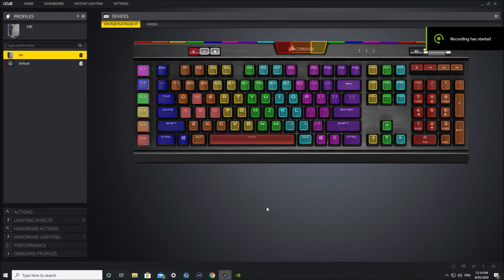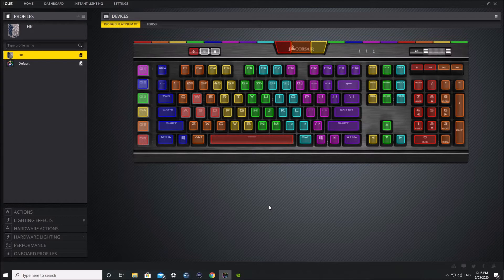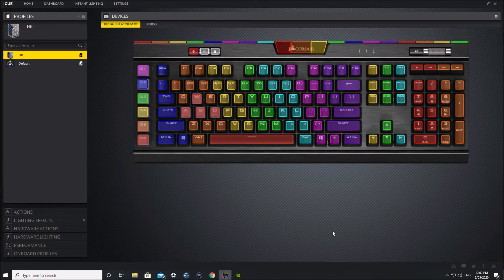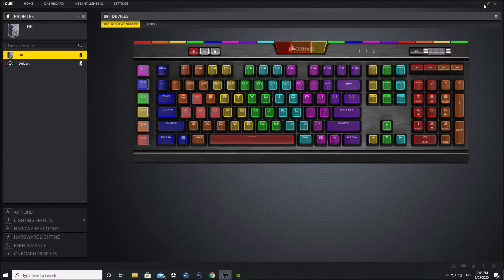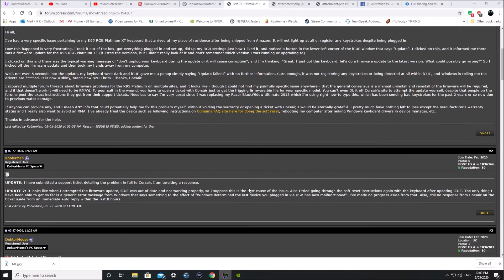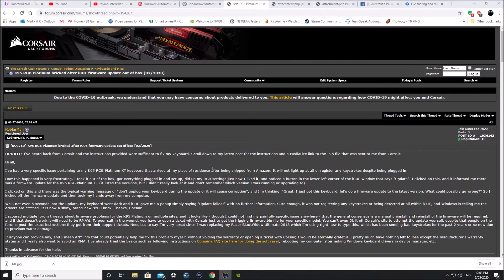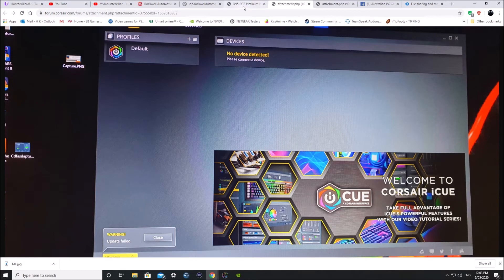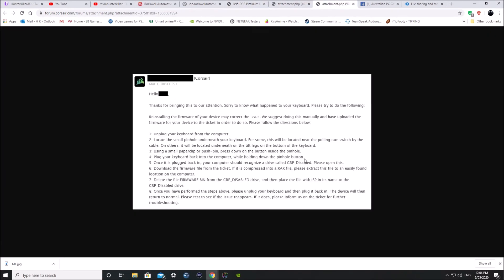Corsair K95 RGB Platinum XT - Bricked Firmware FIX!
**This is ONLY for the Corsair K95 RGB Platinum XT Keyboard**

The latest firmware update had bricked the keyboard that I just bought. I found the fix in the Corsair user forums and thought I'd post it in here too.

The link to the forums is and the new FW file is at the following link.
This has fixed my keyboard and got it working again.